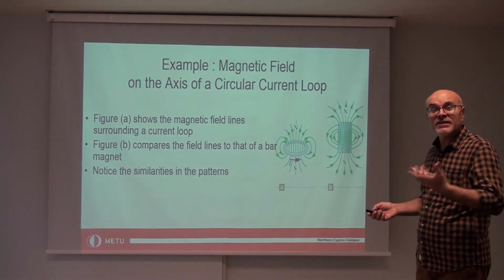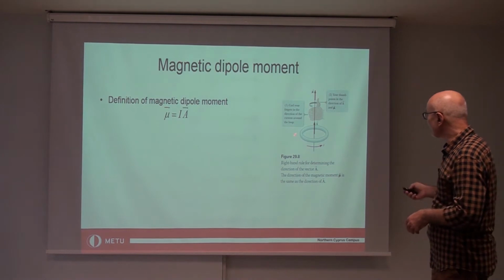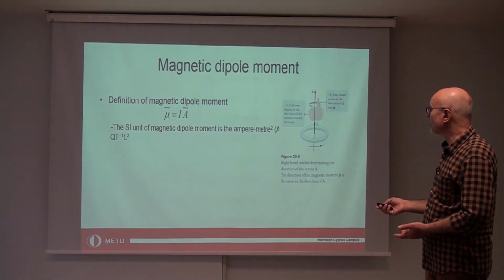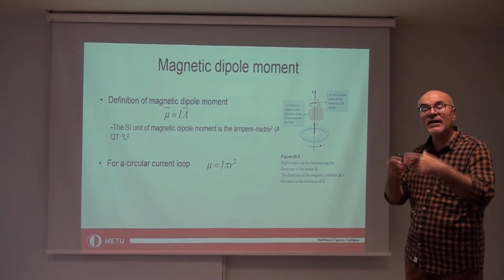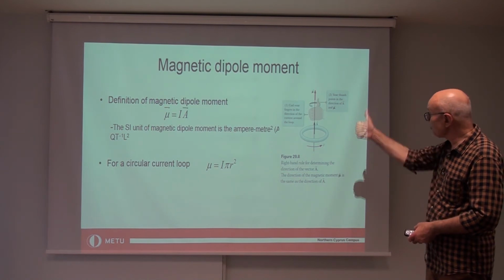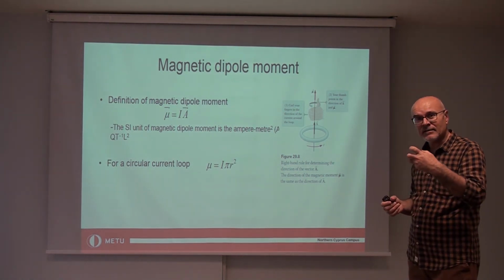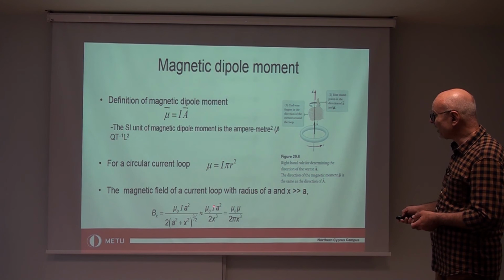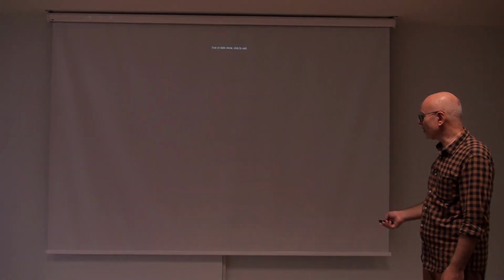magnetic dipole moment